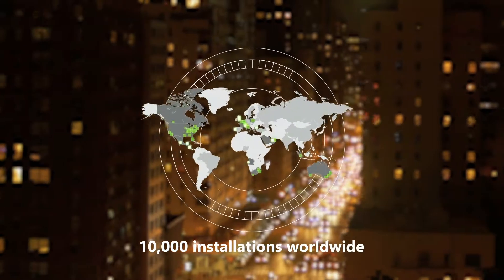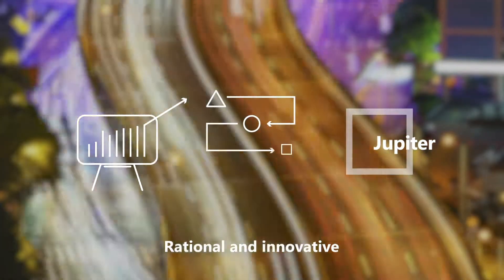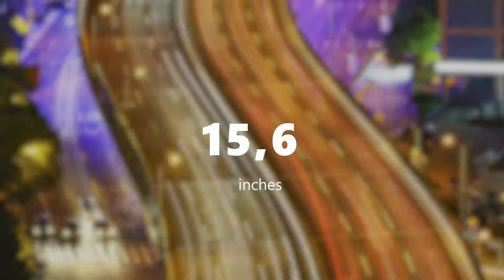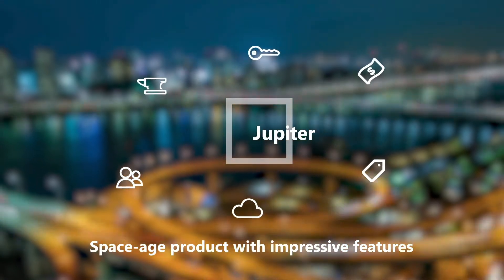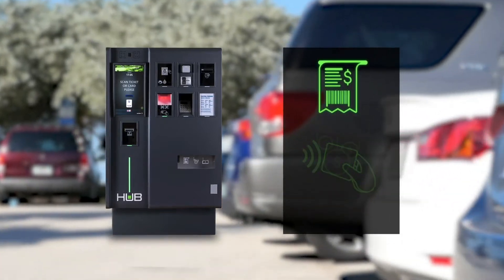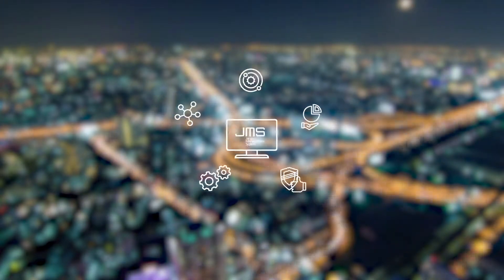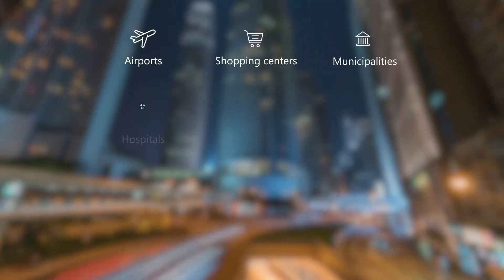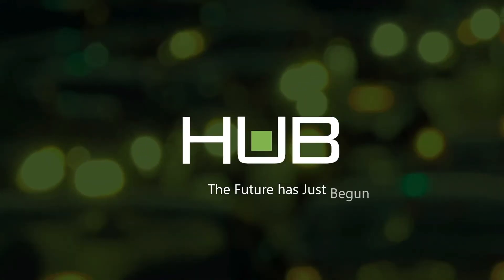HUB Jupiter Parking Systems for the Future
Gama de echipamente HUB Parking Jupiter (statii de intrare, bariere, automate de plata, statii de iesire) este disponibila in Romania prin intermediul companiei fastPark.

Acesta este caracterizata de:

• Constructie din otel inoxidabil
• Functionare in medii cu temperaturi extreme
• Multiple combinatii de functii de intrare si iesire
• Multiple optiuni de acces ticketless
• Numeroase combinatii de dispozitive de plata electronica